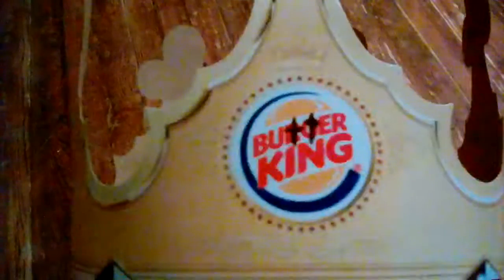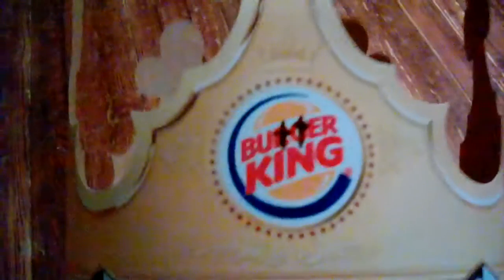Second Pimp hat